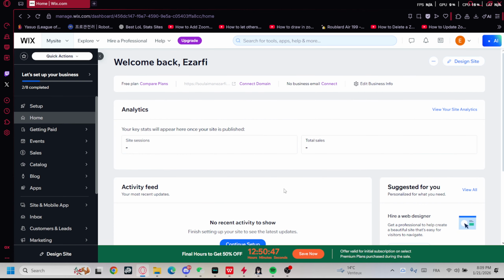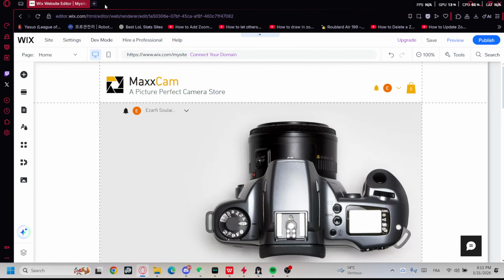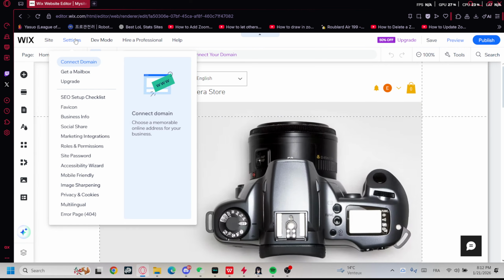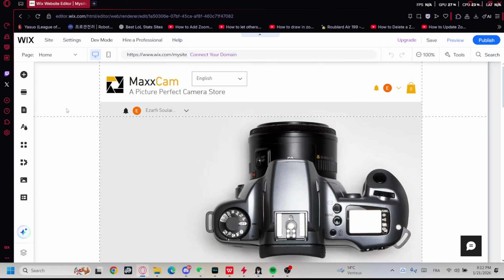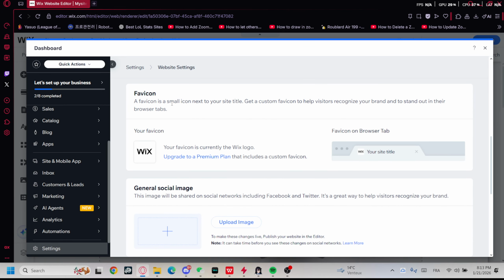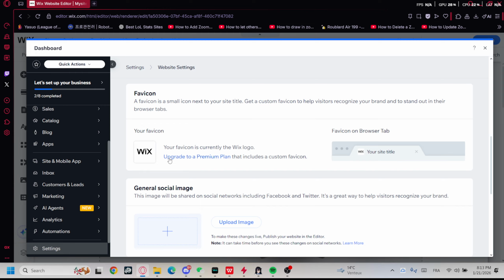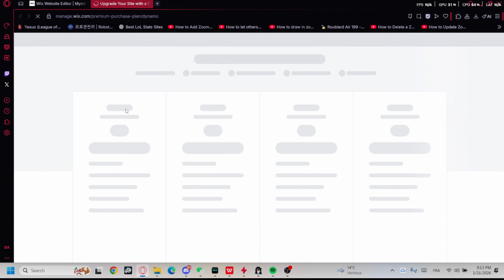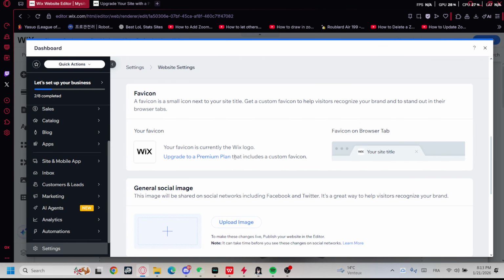How To Add A Favicon In Wix ! Tutorial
Today we talk about add a favicon in wix,how to add a favicon in wix,how to add favicon in wix,wix favicon